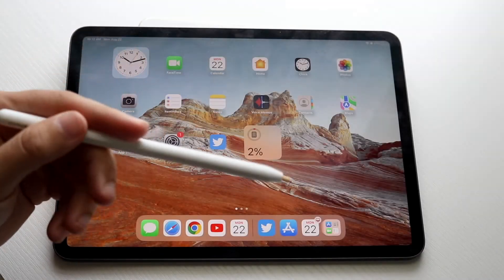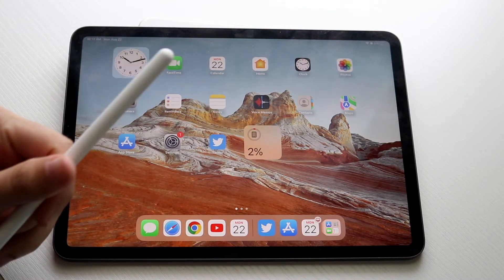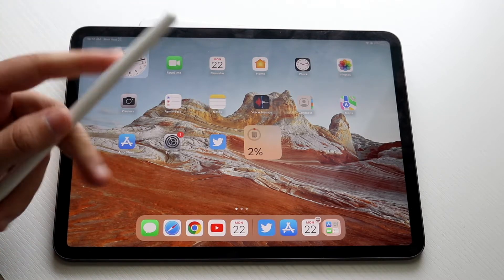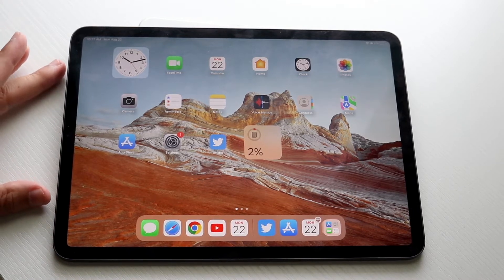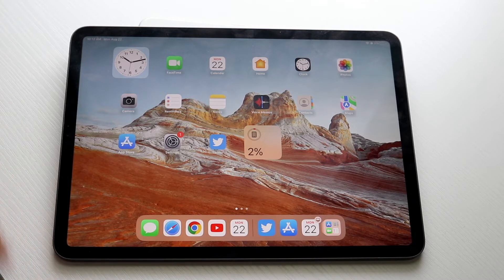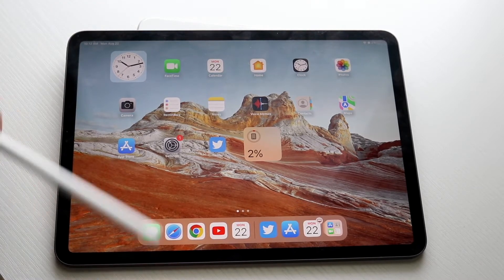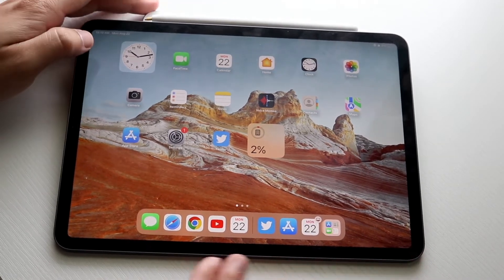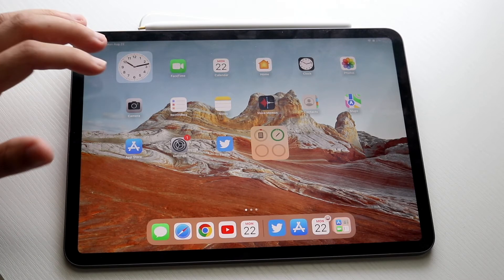How To Conect Apple Pencil 2 To iPad!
Here is exactly How To Conect Apple Pencil 2 To iPad!